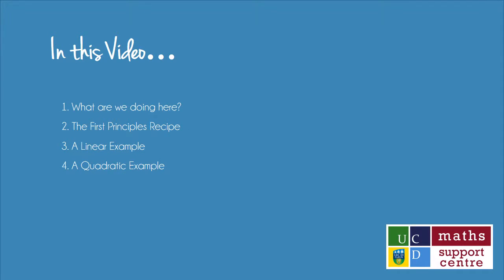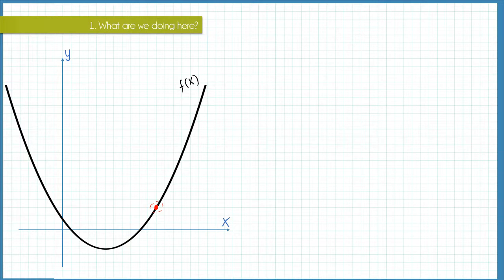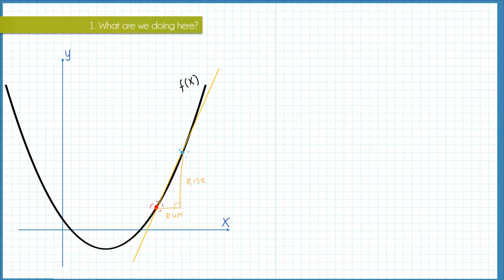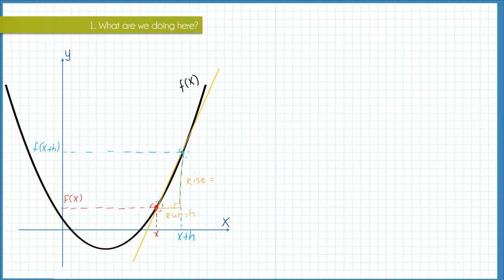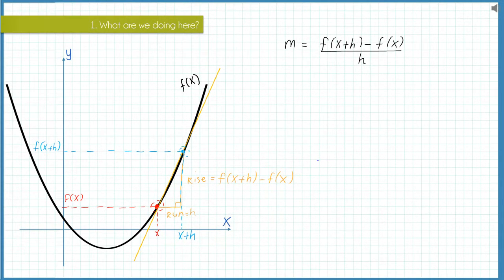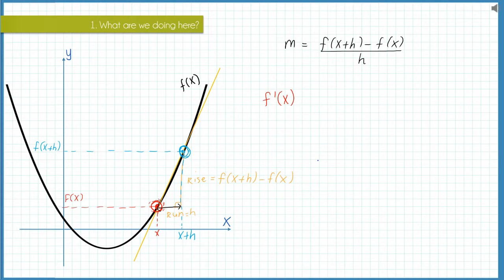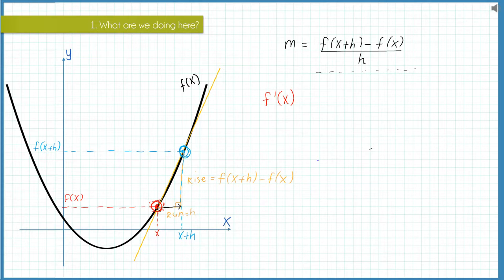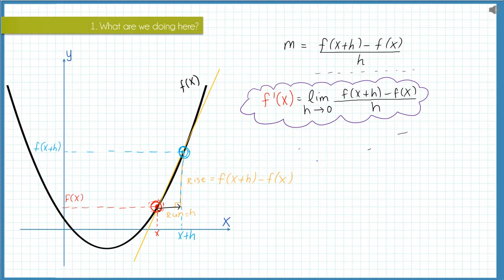5.11 Differentiation by First Principles (Part 1 of 3)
-What is Differentiation by First Principles?